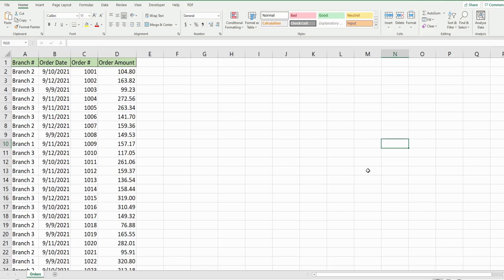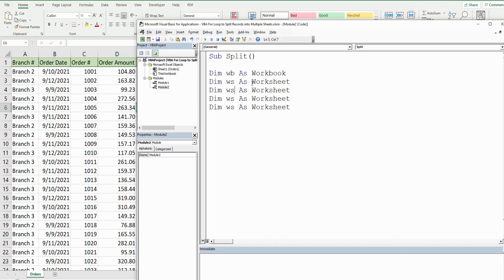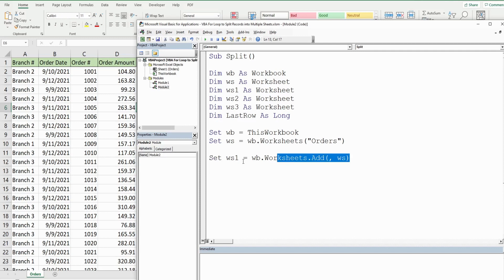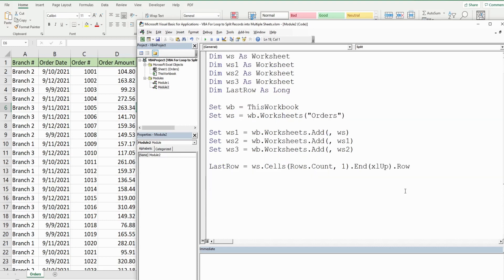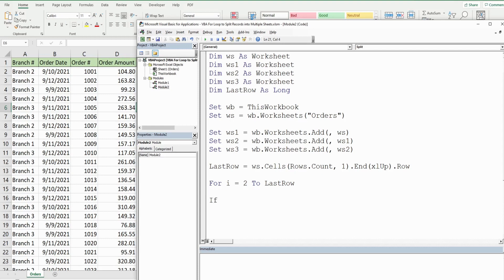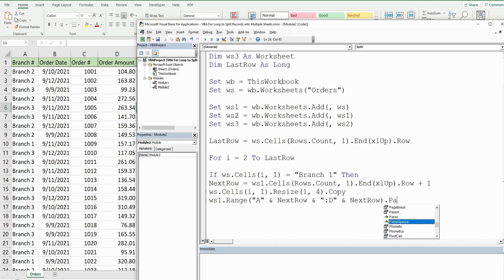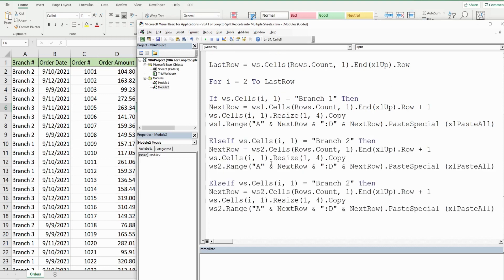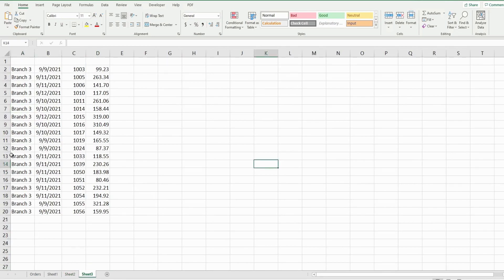Excel VBA For Loop With IF Condition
This video displays how to perform a FOR LOOP in EXCEL VBA with an IF Condition.  In this example we have a dataset of Orders for 3 different branch numbers.  The objective is to create code that will loop through all the order records and split them out by branch on seperate tabs.

To get a copy of the workbook used in this video click on the link below and look for the file name with the same description as this video.